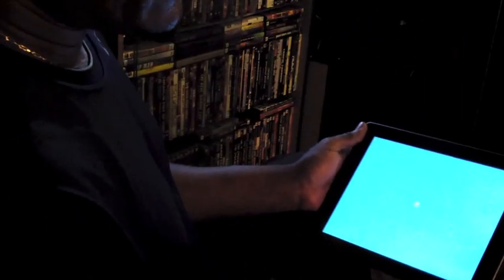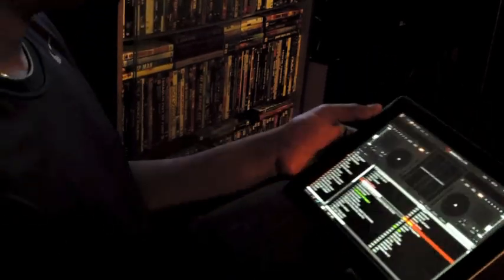CONTROLLING SERATO ON THE IPAD 2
Im just using Air Display to drag the Serato screen over to the iPad 2 and controlling it from there...